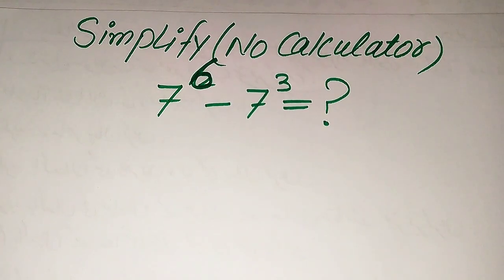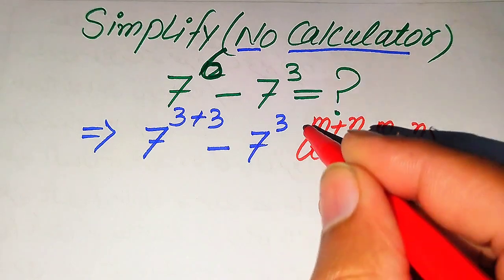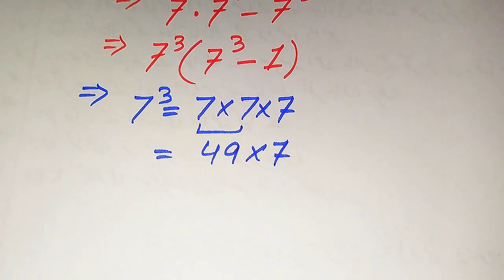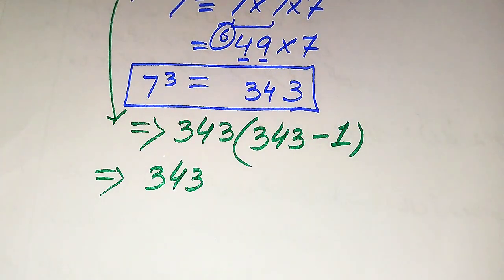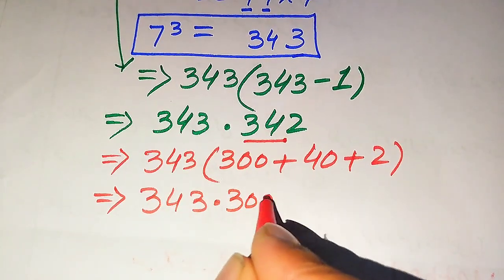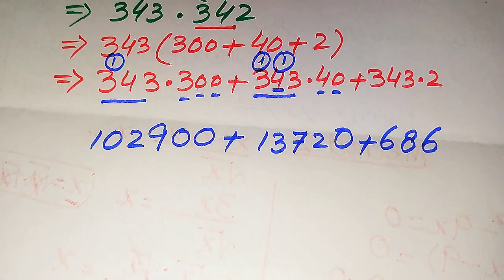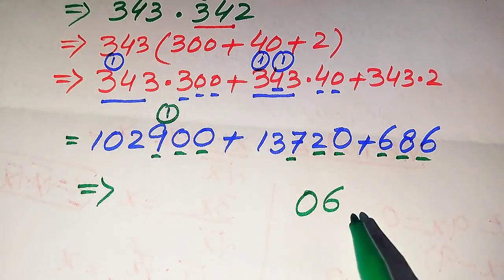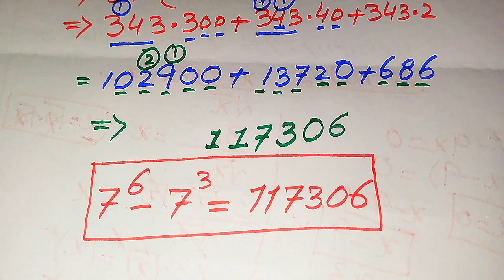Solving a 'Harvard' University entrance exam